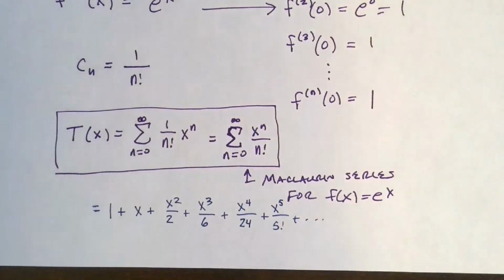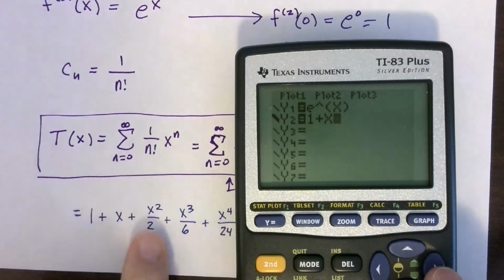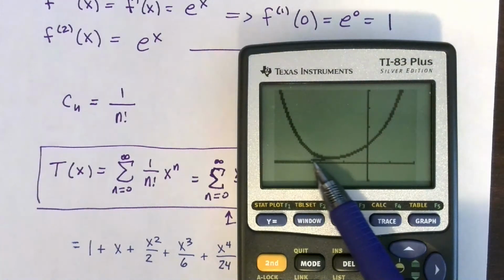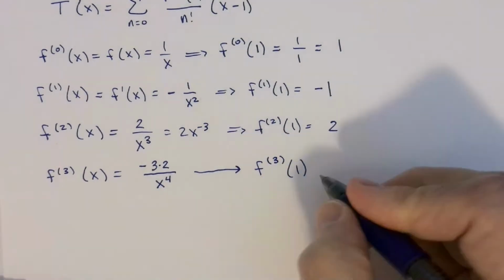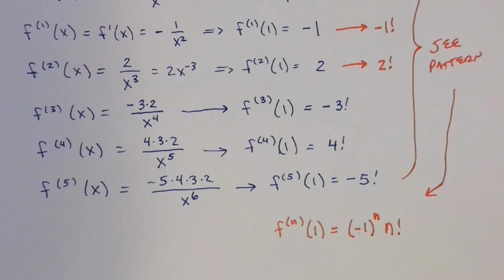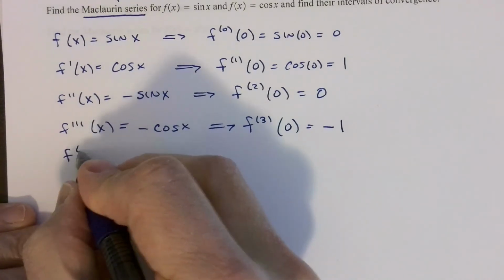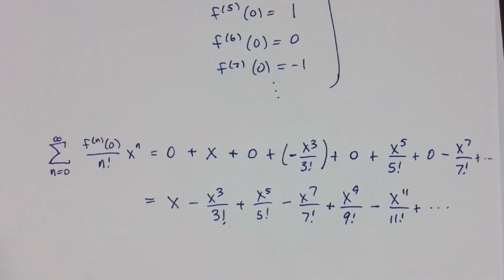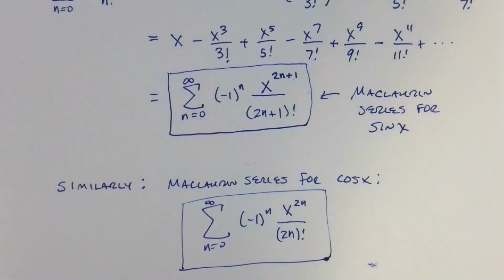Taylor Series Part 2